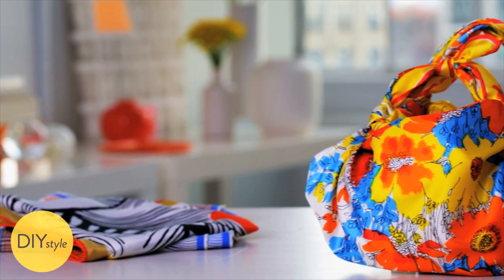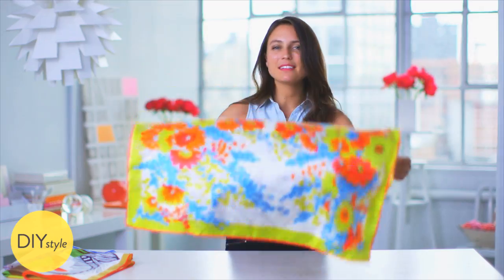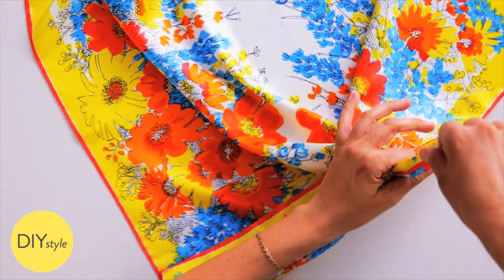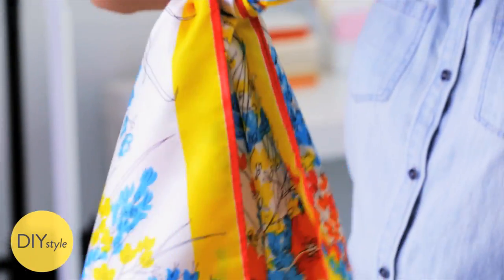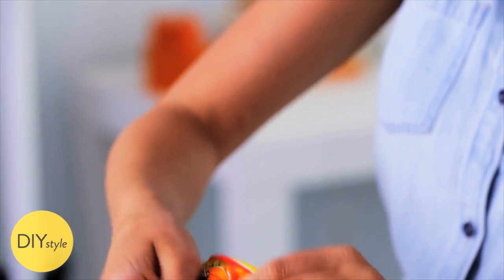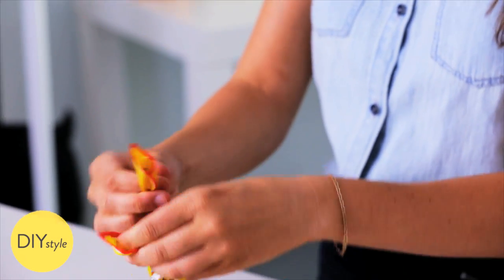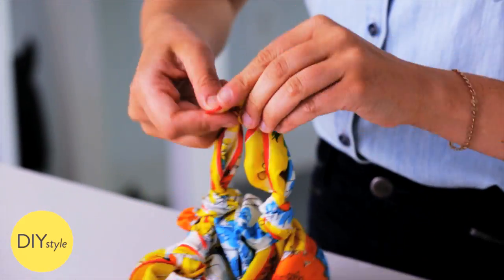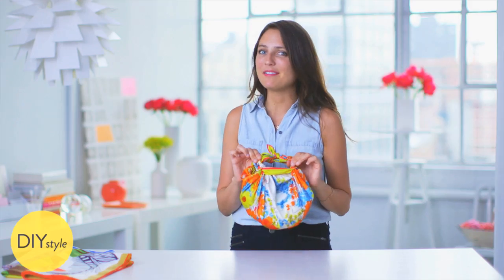Knotted Handkerchief Purse - DIY Style - Martha Stewart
Take an vintage scarf and turn it into a cute new handbag!  It's easy to create with just a few knots and a great way to incorporate beautiful scarves into your wardrobe.